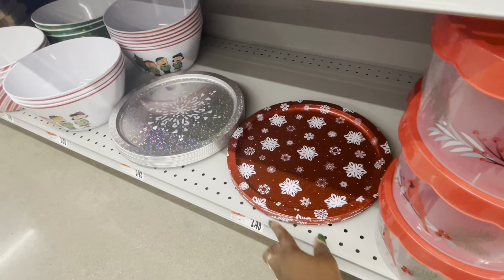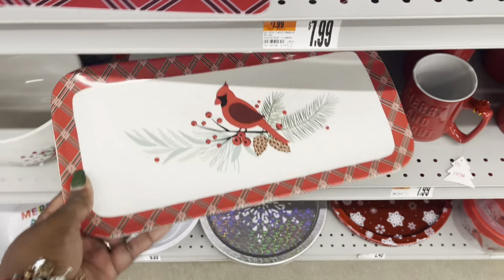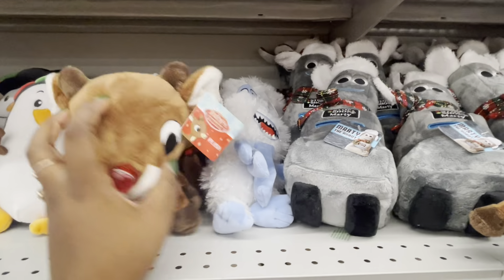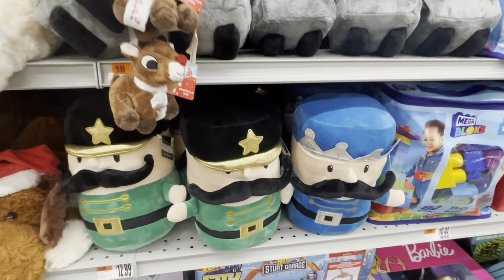Stop & Shop Christmas Holiday Decor 2023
Come to Stop & Shop with me and let see what’s in the seasonal section for Christmas Holiday finds, there was dinnerware for kids and adults, decor and stuff animals

Previous Store Walkthrough Shopping Videos

Target Christmas Holiday Shopping 🤶🏿 Decor Jewelry Make-Up Hygiene Products Food All Ornaments

Dollar Tree Shopping Finds November 2023 🎅🏿 Christmas Holidays Decor & Dinnerware

Five Below New Finds This Week Christmas Holiday Decor & Gifts 2023

Marshalls Shopping Vlog November 2023 Christmas Holiday Shopping All New Finds This Week

CVS Christmas Holiday Decor 2023

Aldi Christmas Holiday Decor 2023 / Aldi Fun Aisle Limited Time Finds

ELF ON THE SHELF EXCLUSIVE COLLECTION AT HOME STORE DECOR CHRISTMAS HOLIDAY DECOR 2023

Pottery Barn Christmas Holiday Decor *Gingerbread * Candy Cane Blankets * Trees * Ornaments *Lights

Walmart Christmas Holiday 2023 Finds Pillows Cups Shoes PJs Home Scents Candles & Body Care

Walmart Early Black Friday Deals 2023 Christmas Holiday Decor , Gift Ideas & Clothes

Walmart Christmas Holiday Shopping 2023

TJMAXX Designer Handbags Shoes Jewelry Holiday Shopping Gift Sets & Christmas Decor 2023

BIG LOTS! Christmas Holiday Shopping for Decor & Gifts  🎅🏿 Dollar Spot Finds

Marshalls Shopping Vlog Designer Handbags Shoes Jewelry Clothes Christmas Holiday Decor 2023

Five Below Christmas Decor 2023

Target Christmas Shopping 2023 🎄 Target Dollar Spot Christmas 2023 🎅🏿

Amazon Favorites

FETCH

BABY REGISTRY